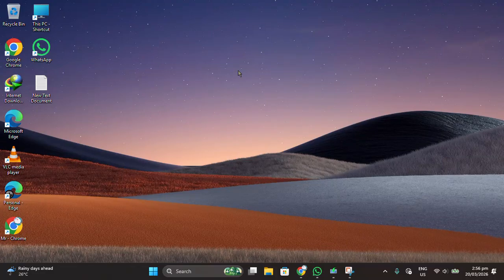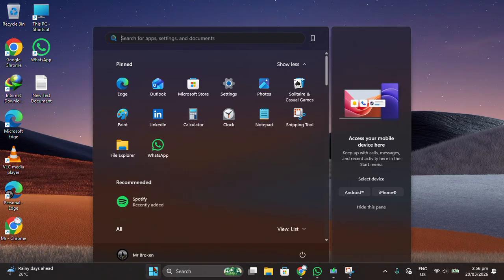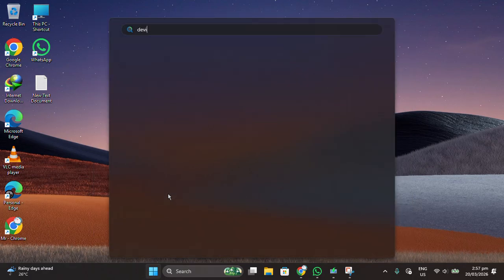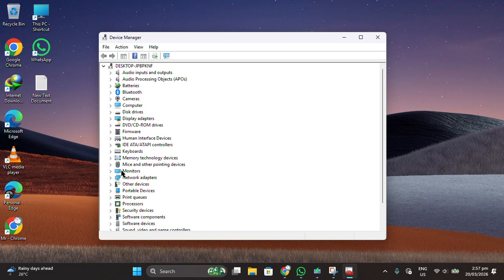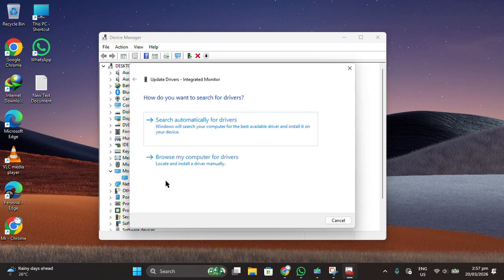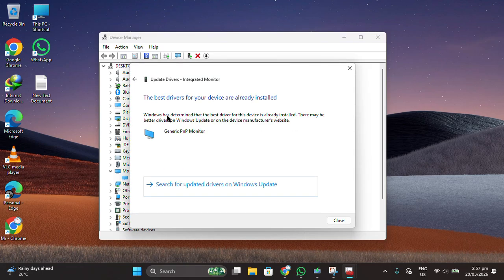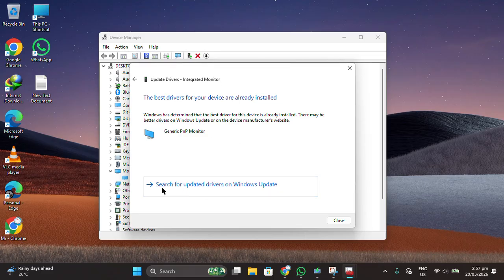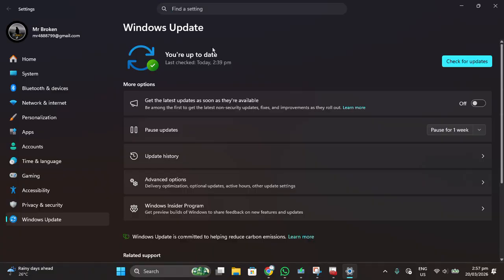How to Update Monitor Drivers in Windows 10 & 11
Is your monitor not displaying correctly or showing resolution issues? 🖥️ Updating your monitor drivers can improve display performance and fix many problems on Windows 10 and 11.

In this tutorial, you’ll learn how to:
✅ Check your current monitor driver
✅ Update monitor drivers via Device Manager
✅ Use official manufacturer tools for updates
✅ Fix common display issues

Follow these steps to ensure your monitor runs smoothly and displays sharp, accurate visuals!